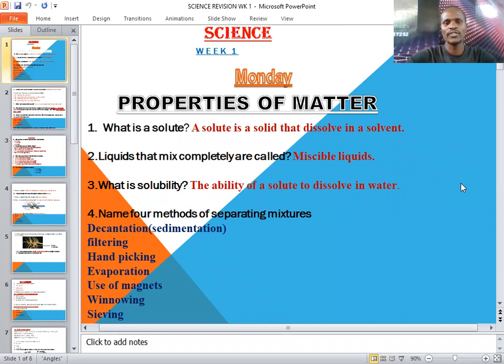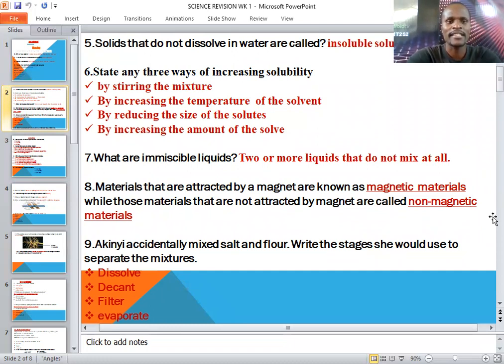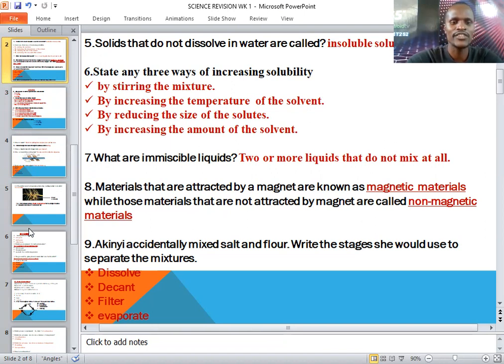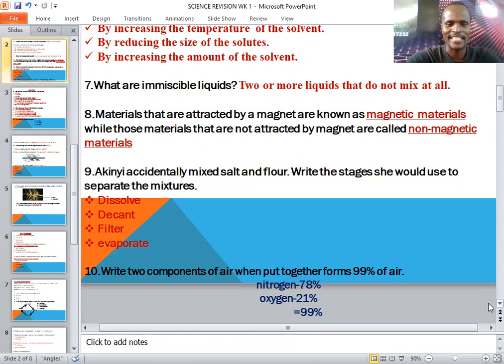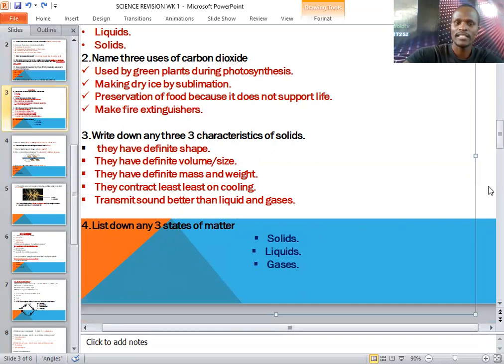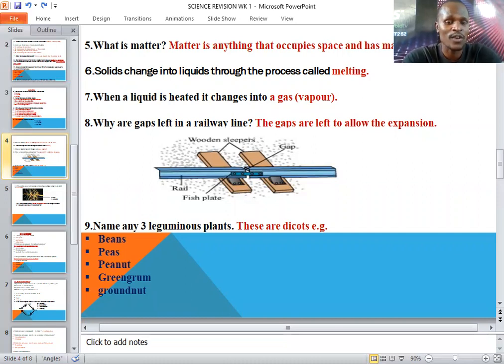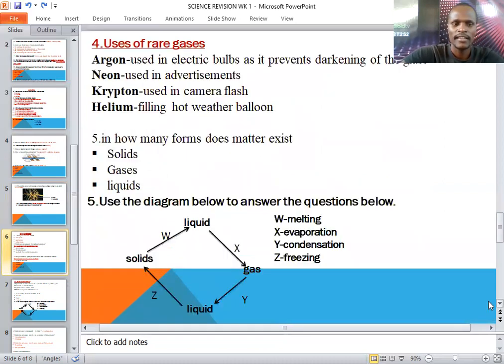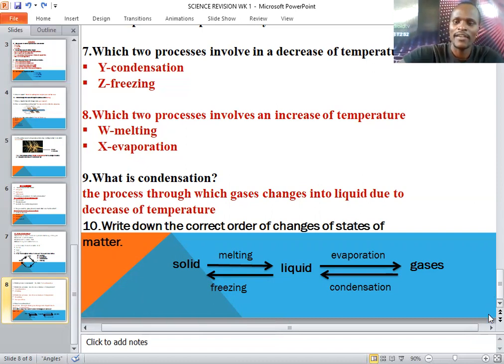SCIENCE REVISION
Lets Revise Science